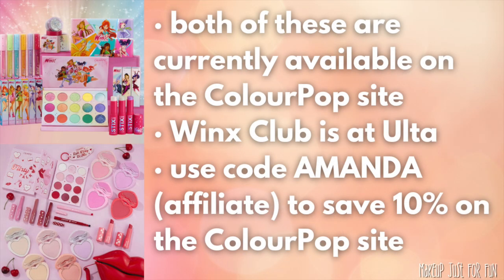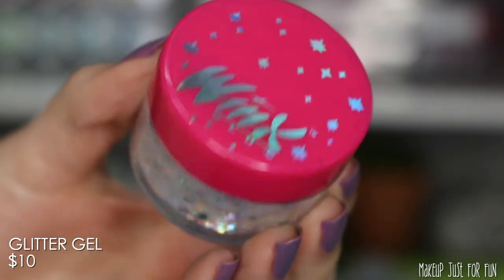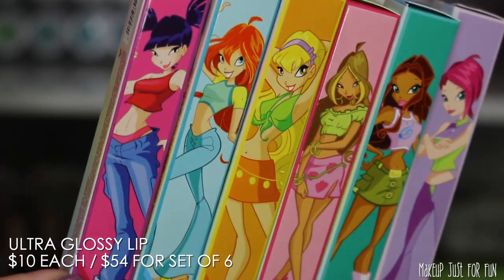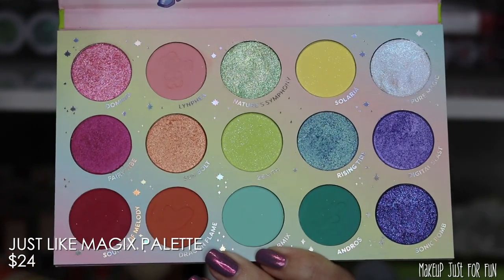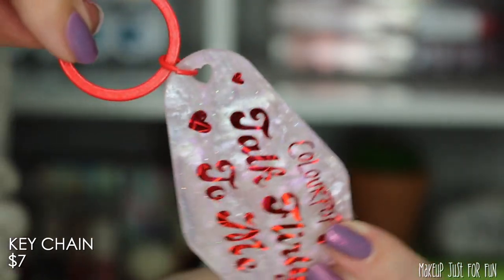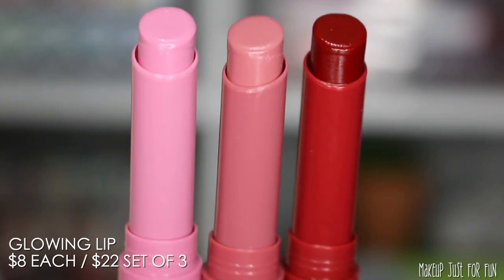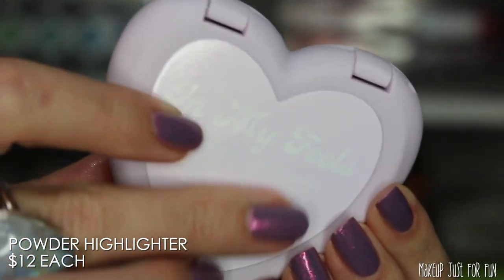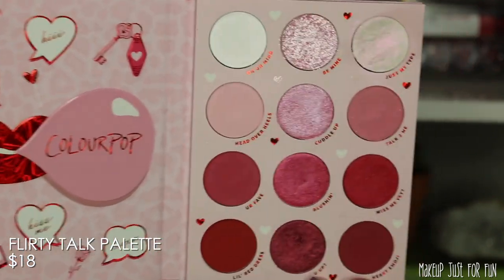Catching Up with ColourPop | Winx Club + Flirty Talk Swatches, Close Ups, Comparisons + More!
Catching up with ColourPop's recent releases... Today we are looking at the latest launches including the Winx Club collaboration and the Valetine's Day Flirty Talk collection. I'm sharing all the info that I possibly can including close ups, prices, swatches, and some comparisons. What do you think of these new releases? Are any of these products on your wishlist? 💖

WINX CLUB

Lite Stix
Icy

FLIRTY TALK

Night Bloom - discontinued :(
Still Loading - discontinued :(
All That - discontinued :(
Cloud Spun - discontinued :(
Cherry Crush- discontinued :(
Strawberry Shake- discontinued :(
Secret Admirer- discontinued :(

Greenscreens credit:
Greenscreens by JanTube Editing

The majority of these products were sent to me free of charge by ColourPop Cosmetics for editorial purposes and part of the products shown were purchased myself. Commission status has NO bearing on how I select and review products and I will never pressure you to purchase via my links. --